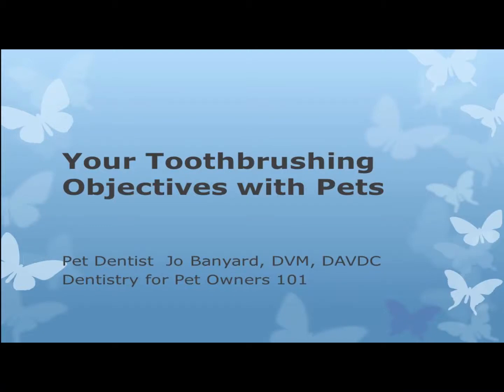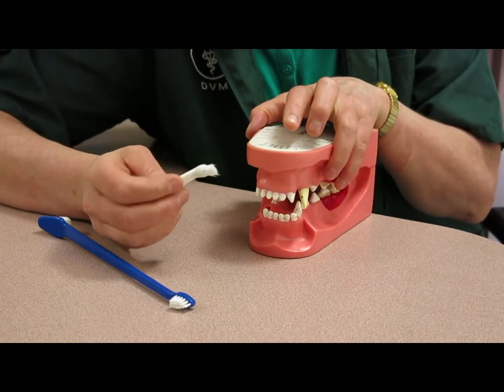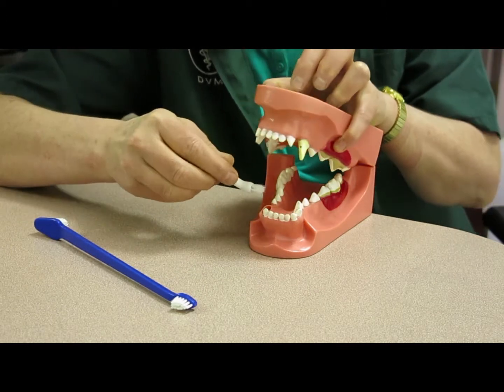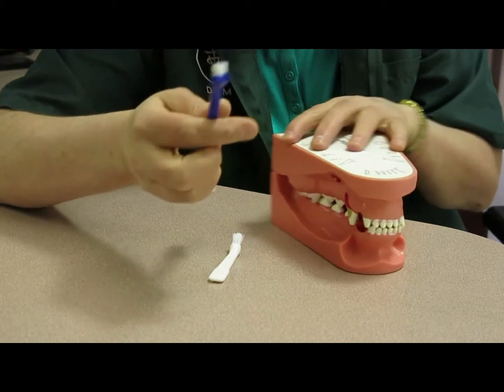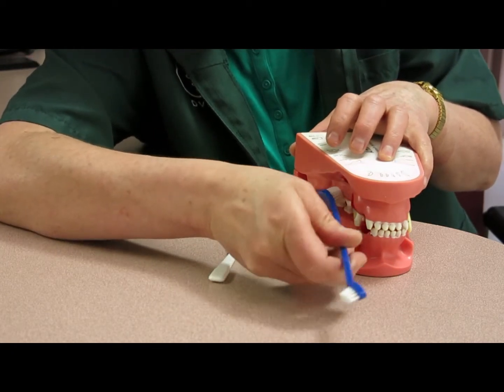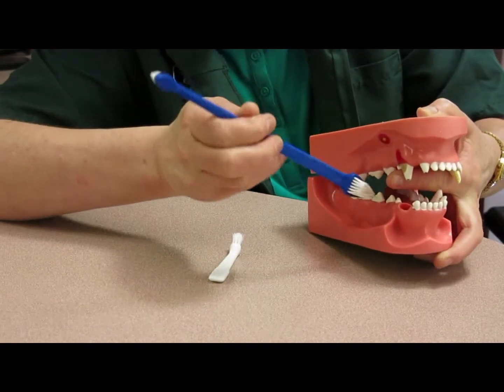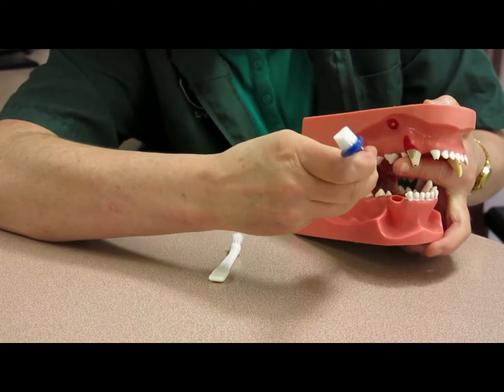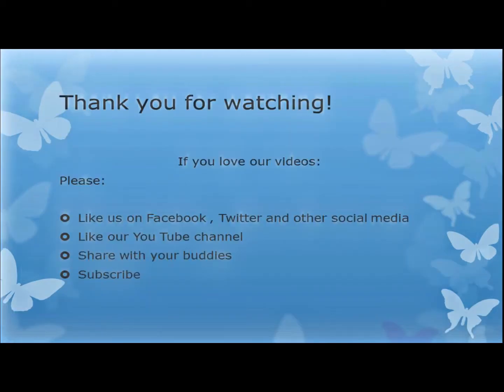Dentistry for Pet Owners 101 Toothbrushing Objectives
What are you trying to do when you brush your pet's teeth? Jo Banyard shows you your objectives and how you can reach them using a model. www. littlemountainvet.com